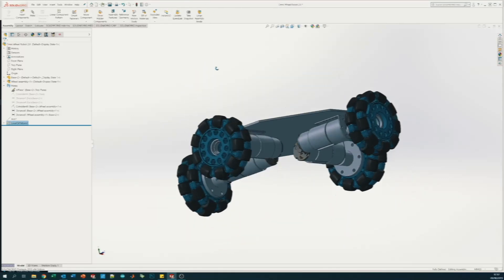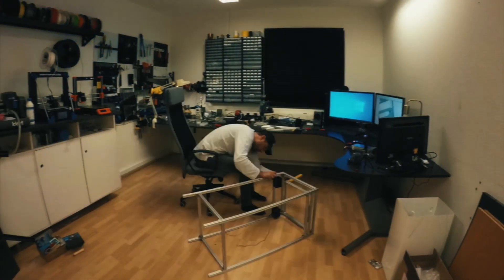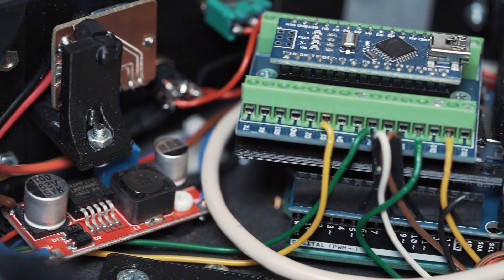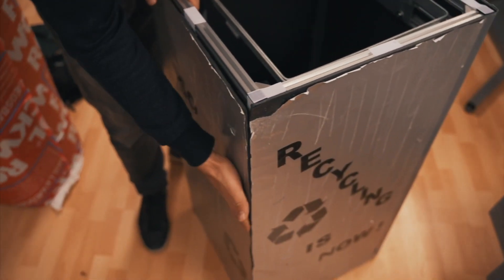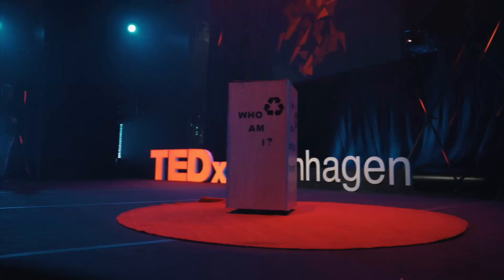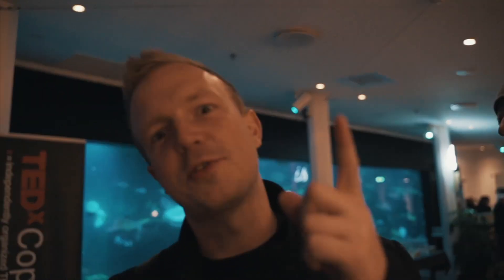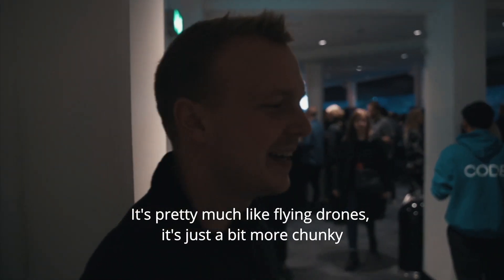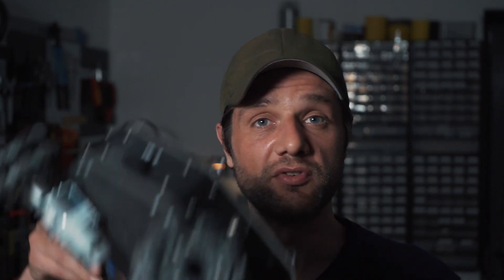Trash talking trashcan robot for TEDx Copenhagen // Omnirobot E1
I'm building a rude robot trashcan for the breaks at TEDx Copenhagen 2019.
They asked us to build a rude moving trashcan with a voice and drive it with an "in your face" attitude at TEDx Copenhagen in Tivolisalen... so we did.

The robot is built around an Arduino Uno used as the main controller and an Arduino Nano for the motor control. Commucation is via an USB Host Shield and a Bluetooth dongle.
2 MDD10A 2.0 motorcontrollers were used to control the 4 JGB37-550 motors.
The mp3 player is a Serial mp3 player v1.0 and the amplifier and speakers come from a set  of Z150 Logitech computer speakers. Battery is a Tattu 22000 mAh, 14.8V 4 cells LiPo battery. A DC-DC converter was used to deliver 5V for the controllers.